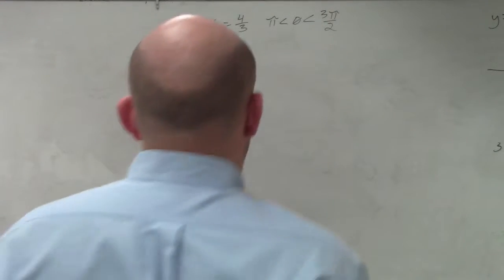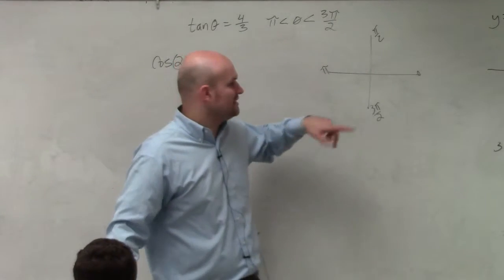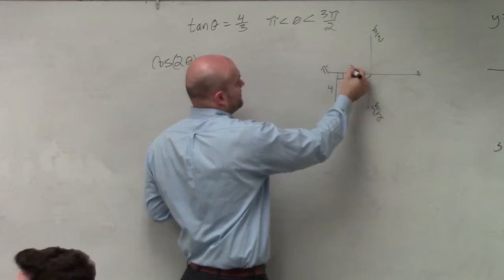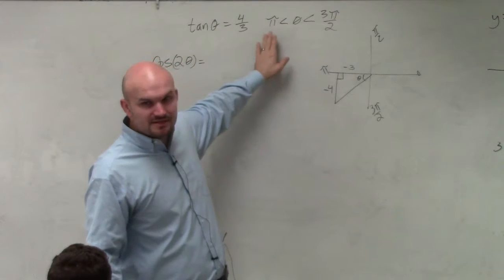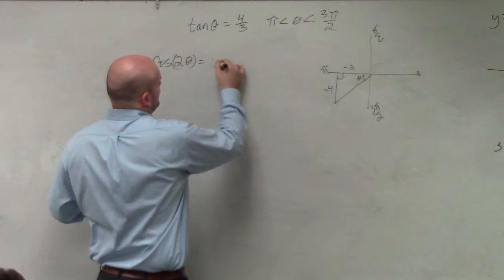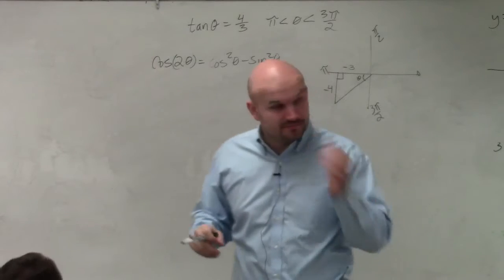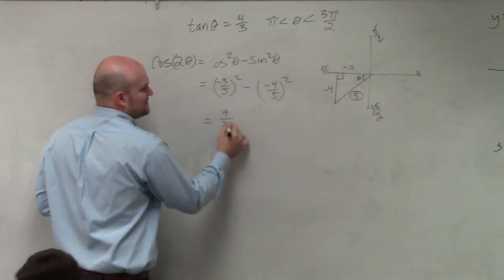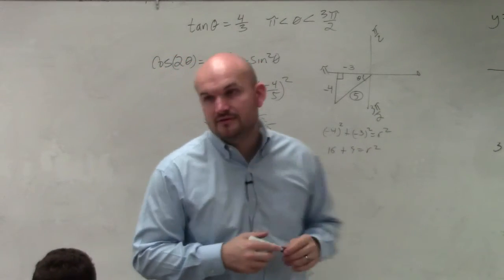Evaluate an angle using the double angle of cosine from a triangle